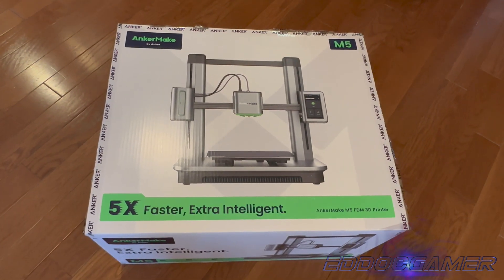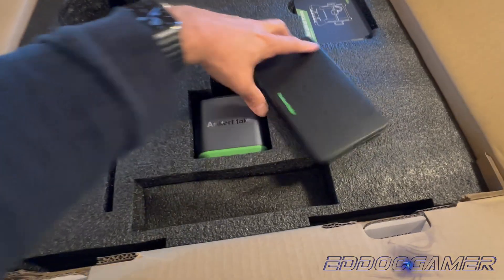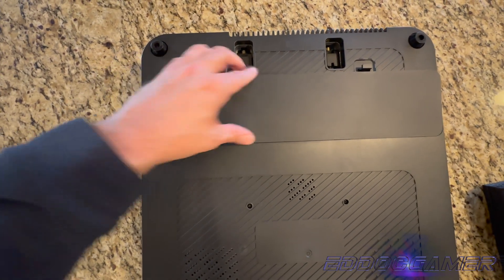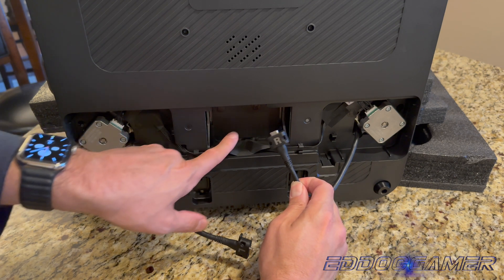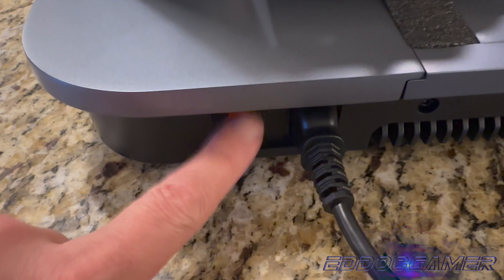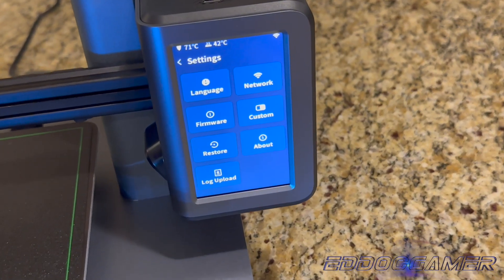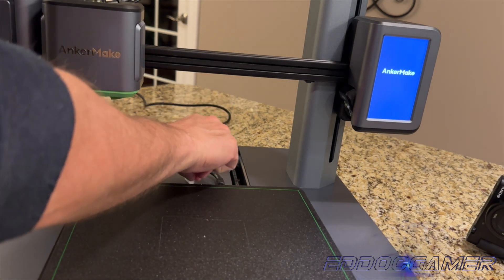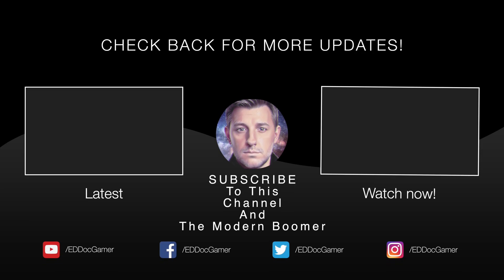Unboxing the AnkerMake M5: Surprise Inside! First Impressions Revealed!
So I always wanted a 3D printer.  The thought of making my own creations is one of the coolest innovations in the last decade!  I'm unboxing the new AnkerMake M5 - lets look at the setup, what you get, as well as an initial print!

Hats off to @AnkerOfficial  for making a really cool item and getting out of the typical comfort zone of their business!

What printer do you have?  What's the coolest thing you have made?  I am looking for ideas!  Let me know!!

-Doc

As always, check out  @TheModernBoomer  on YouTube, Spotify, Google, and Apple Podcasts!!